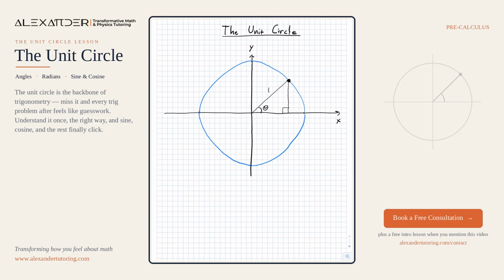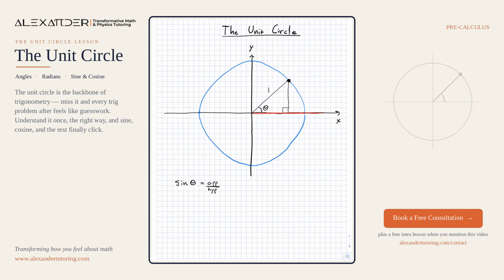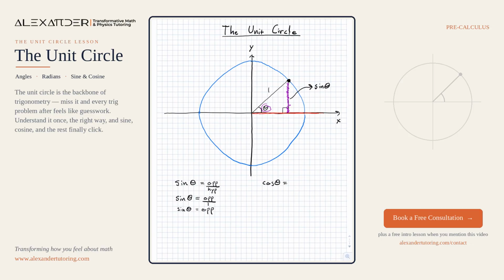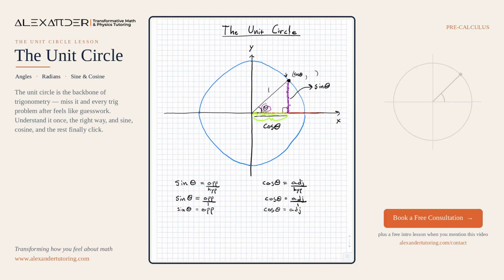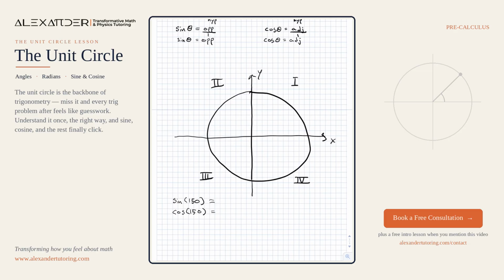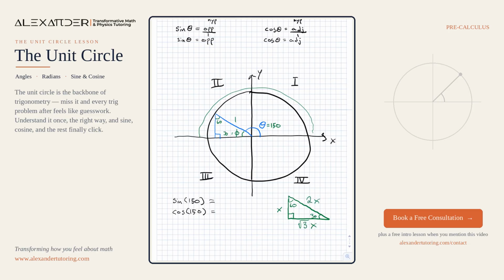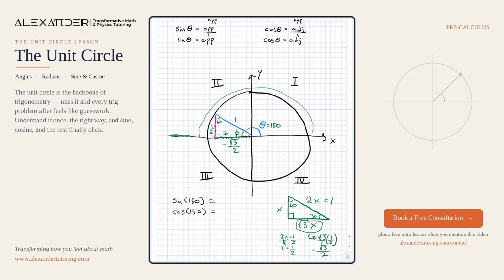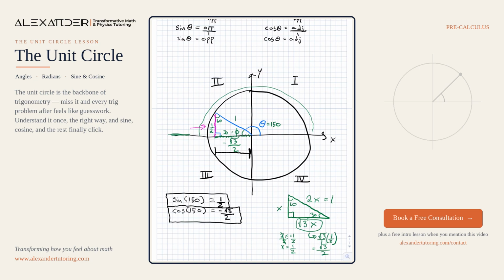The Unit Circle Explained: Understand It, Don't Just Memorize It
Learn the unit circle the easy way. This complete unit circle tutorial covers everything you need for trigonometry, precalculus, and calculus: the key angles, the coordinates, radians and degrees, and how sine, cosine, and tangent all connect.
If you have ever tried to memorize the unit circle and watched it fall apart on a test, this lesson is for you. Instead of brute force memorization, I show you where every value actually comes from, so it sticks for good.
In this video you'll learn:

What the unit circle is and why it matters in trigonometry
The special angles (30, 45, and 60 degrees) and their radian equivalents
How to find sine, cosine, and tangent from any point on the circle
A simple way to memorize the unit circle without cramming
How the unit circle sets you up for success in precalculus and calculus

This is the same approach I use one on one with students at Alexander Tutoring, where we focus on the why behind the math so it sticks.